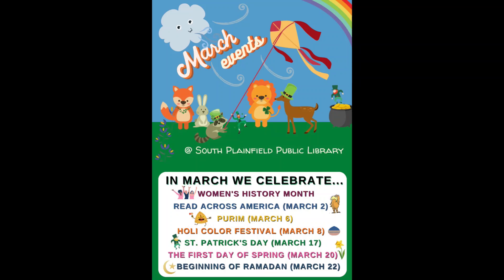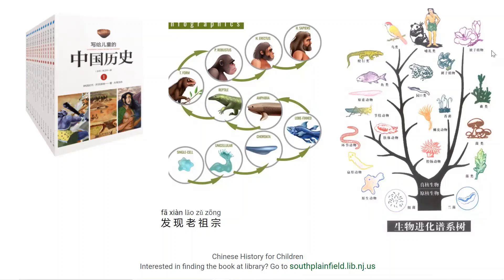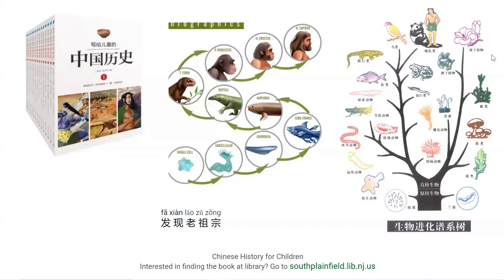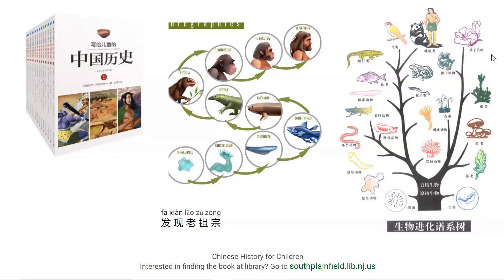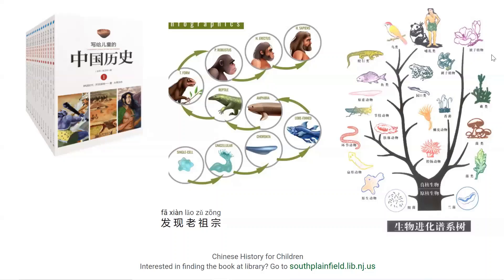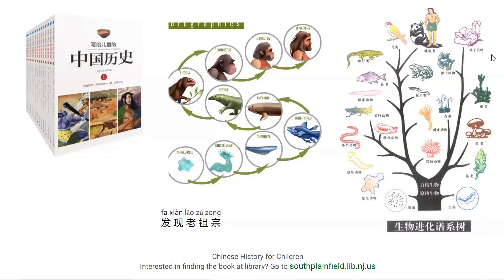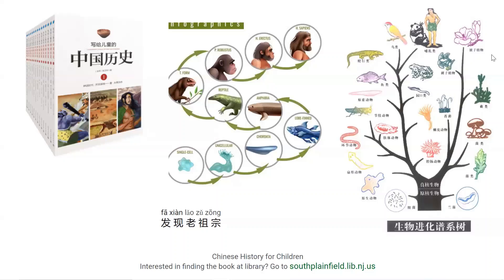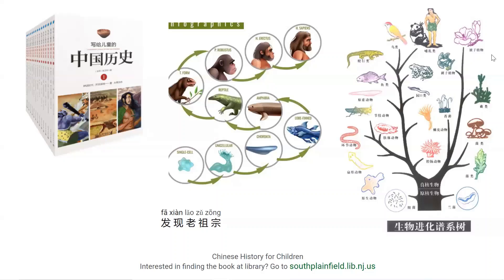Chinese Book Club - Chinese History for Children - The Age of Mythology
Shenhua Shidai - Kai Tian Pi Di - Xia - Dayu Zhishui
Faxian Lao Zuzong